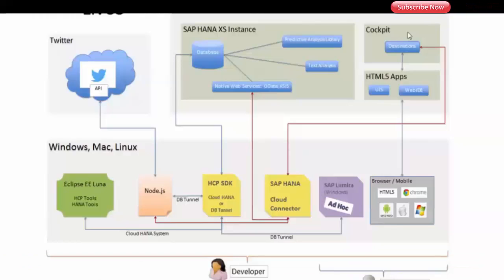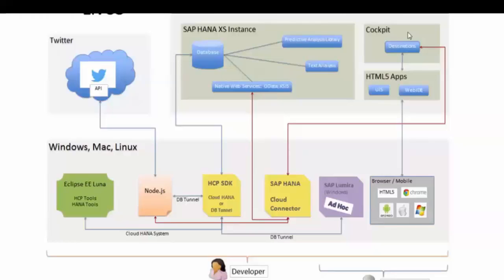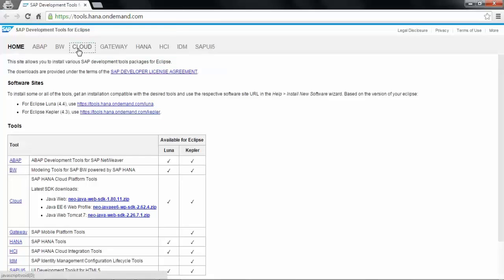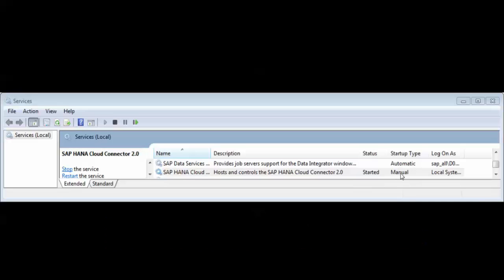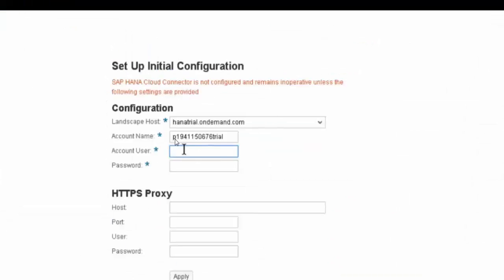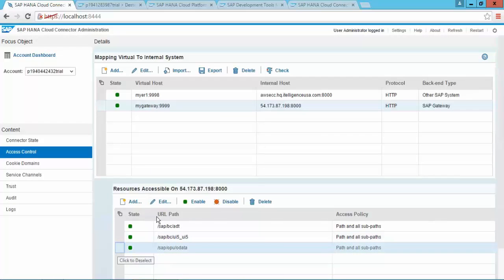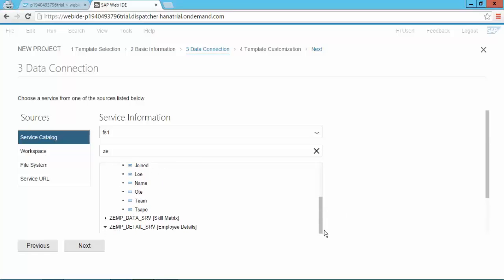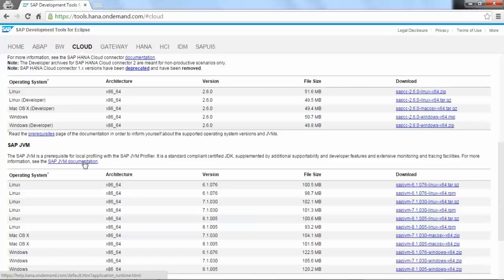SAPUI5 Tutorials | SAPUI5 Project | Hanna cloud Connector | Fiori App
SAPUI5 Project
Why we use Hanna cloud connector ?

The cloud connector is a software component, which runs as an on-premise agent in the on-premise network and acts as a reverse invoke proxy between the customer network and SAP Cloud Platform. For more details on the cloud connector, please refer to the online documentation.